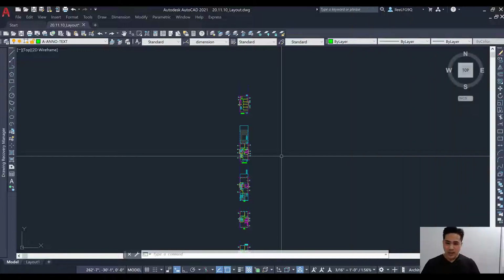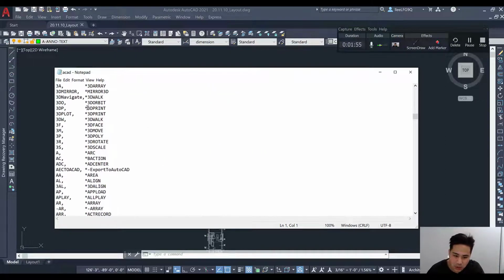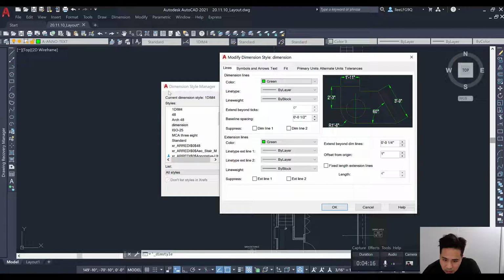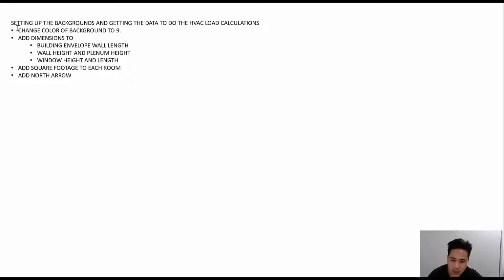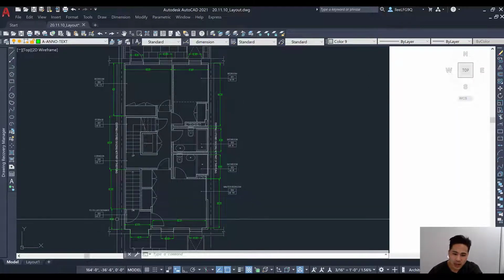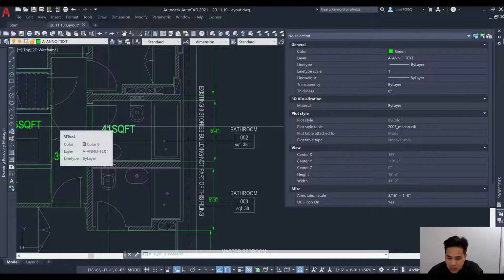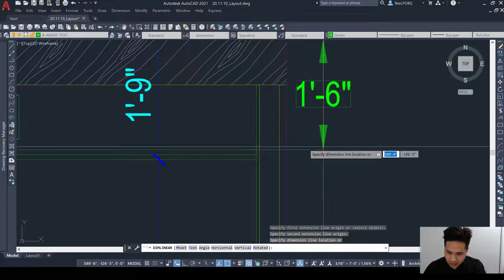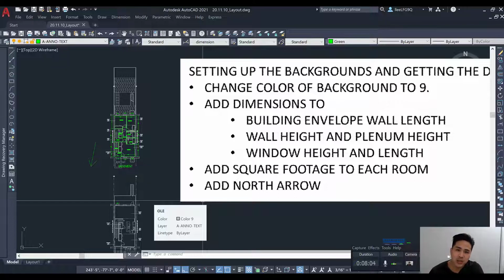HVAC Load Calculation CAD Preparation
Licensed Professional Engineer will explain to viewers how to set up the CAD floor plans with information required as inputs into a HVAC load calculation. This is a part of a series to teach how to complete a HVAC load calculation for an example building using Trane Trace 700.

For more video content on HVAC including design of HVAC plans, see my online courses below:

The subscription will provide access to CAD file design templates as well as other useful files that can be used to design MEP Engineering Plans.